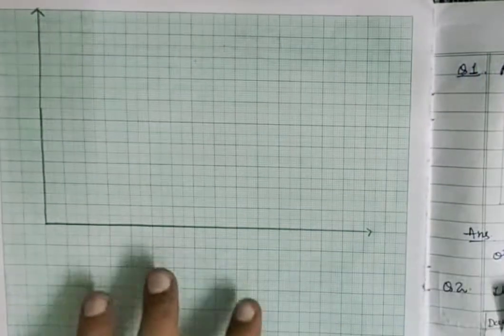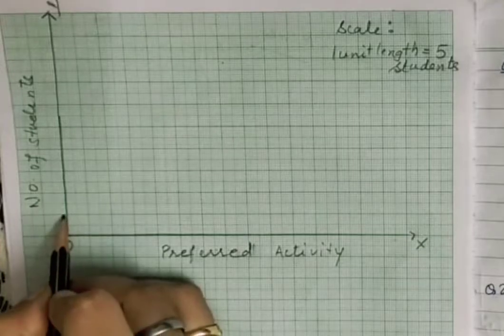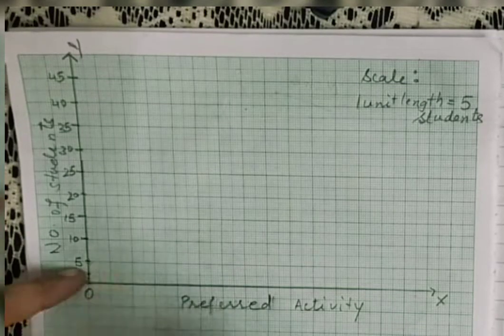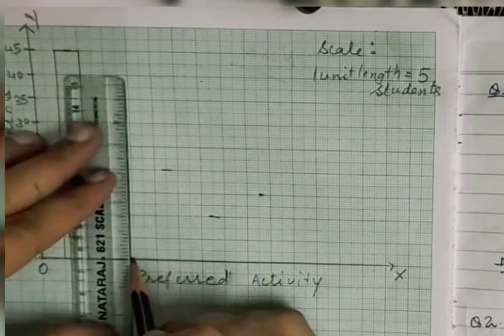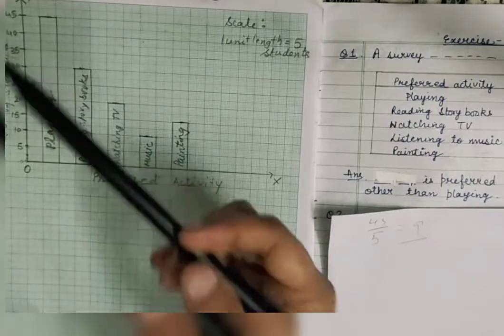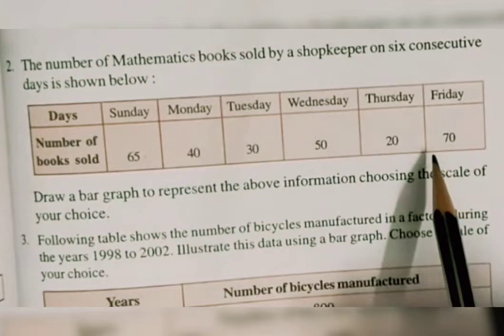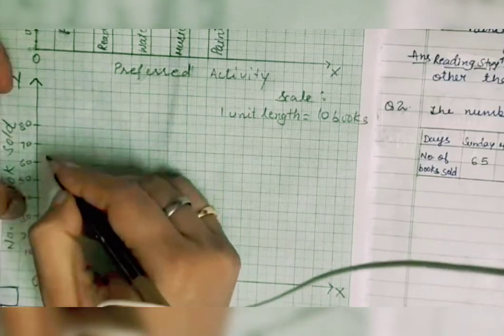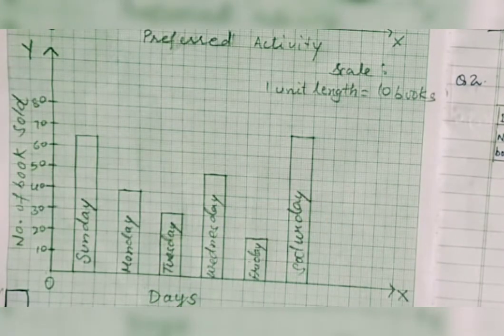|Class-6|Chapter-9|Data Handling|Exercise-9.4|Q.1 ,2|NCERT|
Yogita Singh
Maths teacher
Here questions related to Drawing of Bar Graph of Ex.-9.4 are explained.